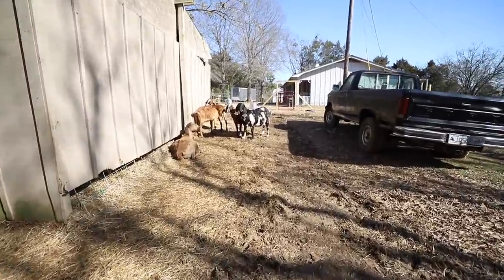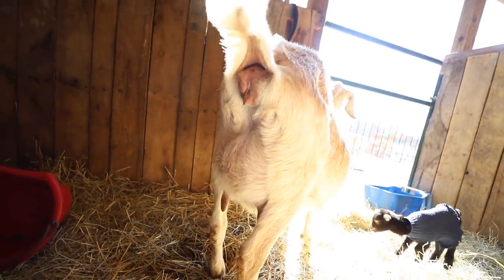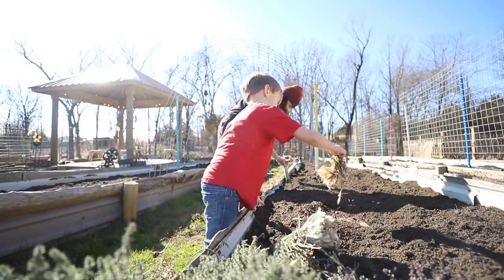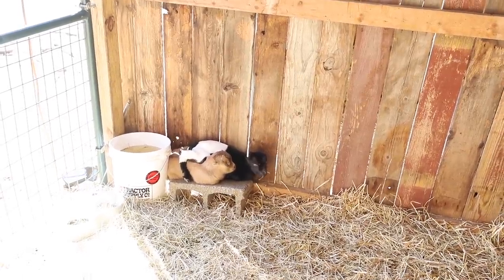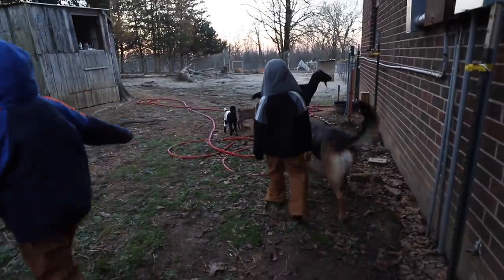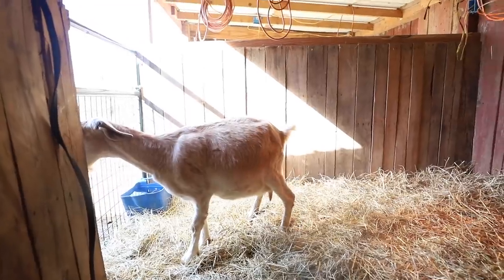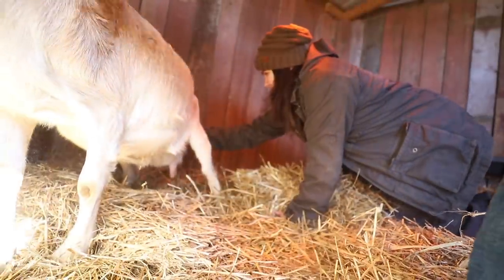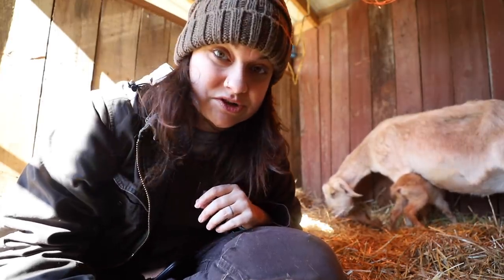Start to Finish LIVE Goat BIRTH (A Plot Twist and Garden Planting) | VLOG